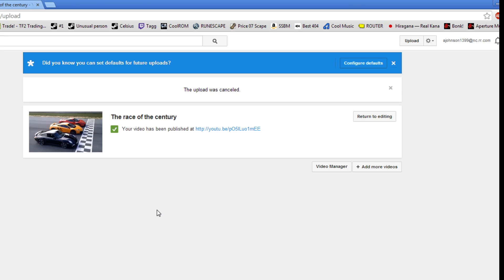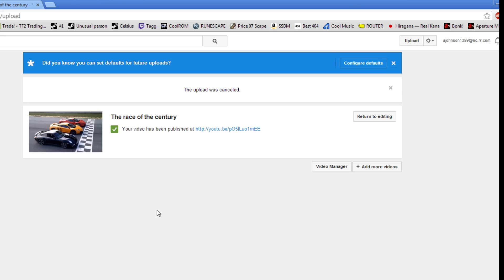He don hav tha proof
he dont